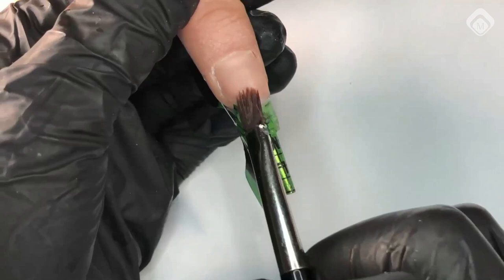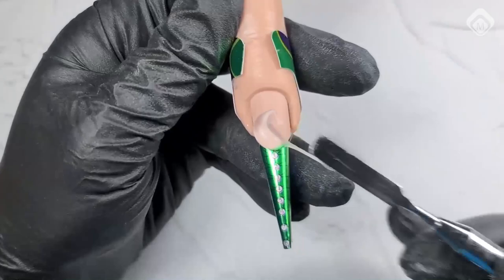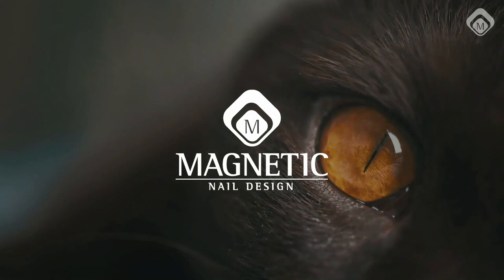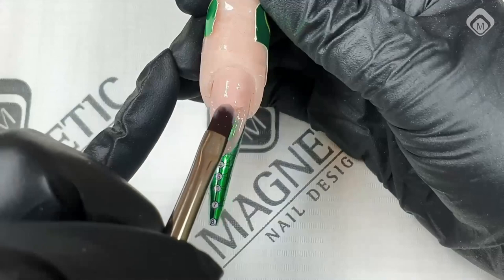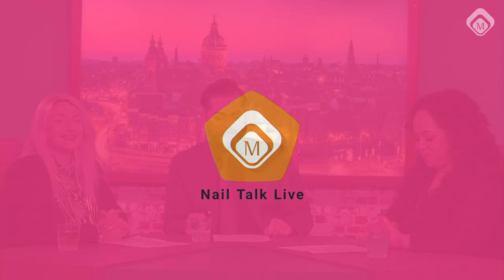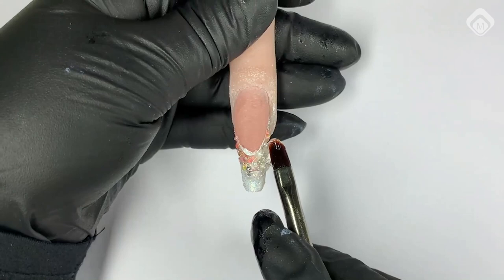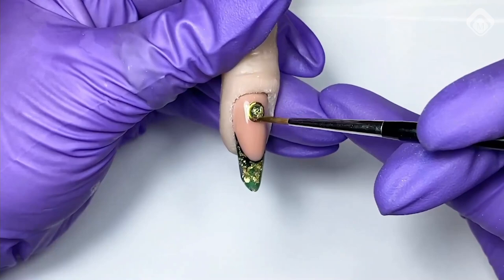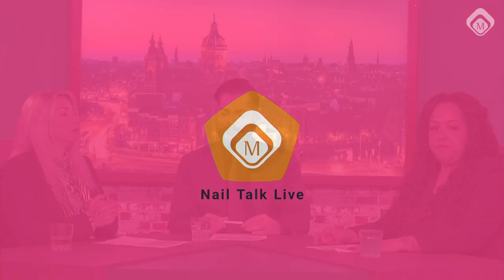Nail Talk Live International: Differences in Gels (NTL INT. Season 4 - Show 3)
Tonight it is all about Gels in Nail Talk Live. We have various Gels, cool nails, different shapes and special effects. All done by our Magnetic Trainers from all over the world. Be sure to tune in to get inspired what you can do with our Gels. Let's share the passion for nails! 💅

Video segments:
0:00 Intro
1:28 Studio Discussion
1:59 Kateryna Gonchar - Cloudy Nail
5:51 Studio Discussion
11:22 Natalia Gritsenko - Special 3D French Nail
15:42 Studio Discussion
19:14 Sylvana's Socials - Crazy Nail Shapes
21:04 Studio Discussion
23:06 Sabine Pinheiro - Spotted French Nail
29:18 Studio Discussion
30:37 Diana Karimova - Inlay Ombre
32:29 Studio Discussion
35:32 Claire Miles - Inlay French
40:01 Studio Discussion
42:36 Magda Gniewek - Jewel Nail
46:50 Studio Discussion
48:02 Sylvana's Socials - Ombre Nails
50:13 Studio Discussion
50:45 Oksana Smirnova - Special Inlay Nails
54:45 Outro